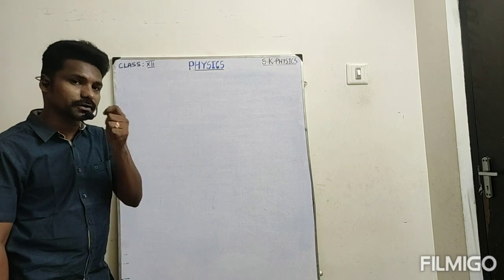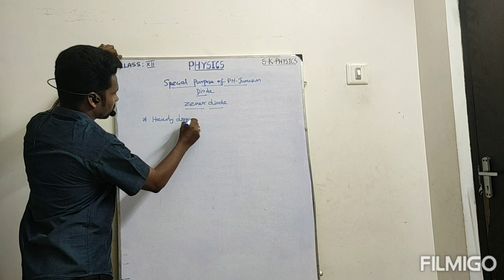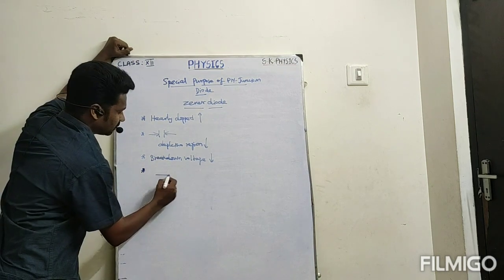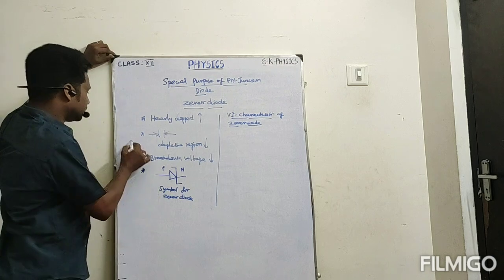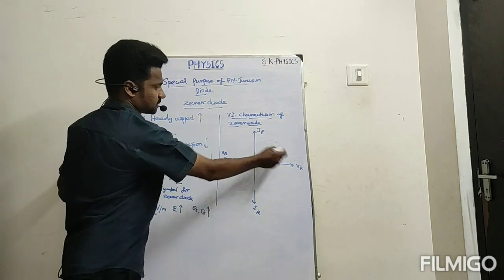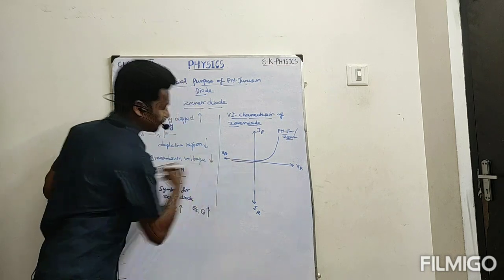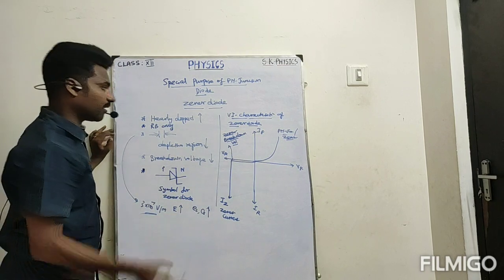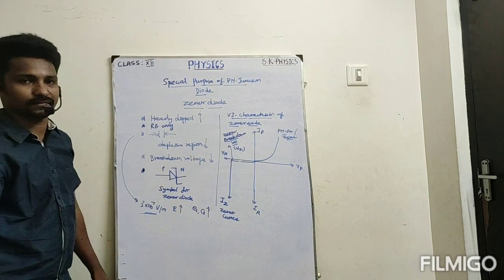ZENER DIODE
Special purpose diode...low breakdown voltage